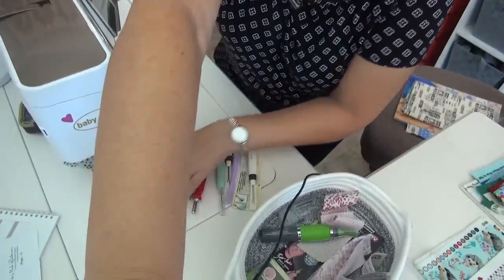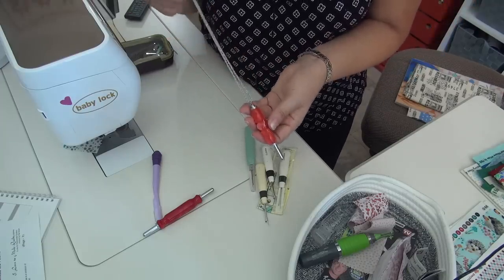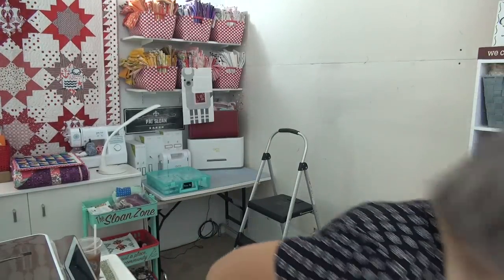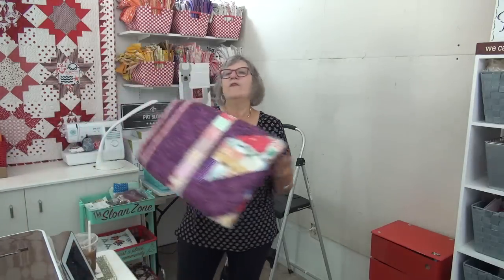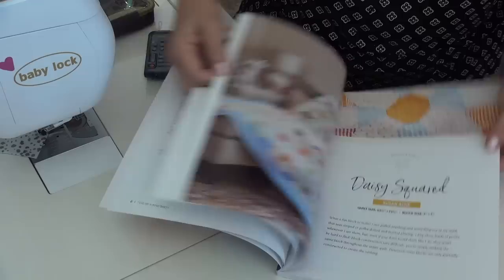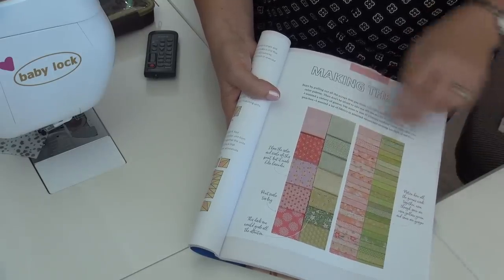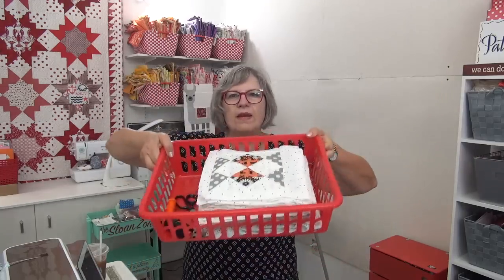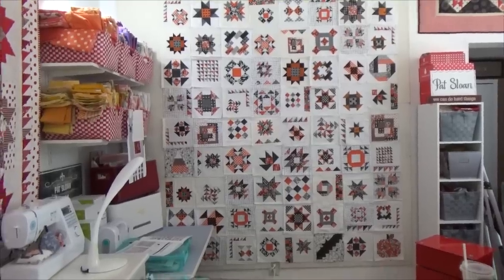Midnight Moon, Scavenger Hunt, & 10 min Tidy Up challenge